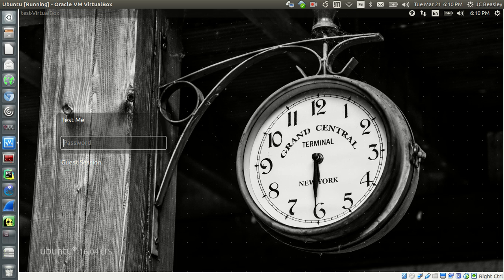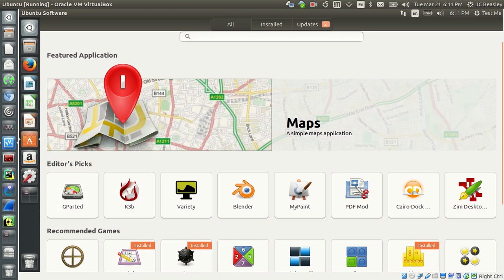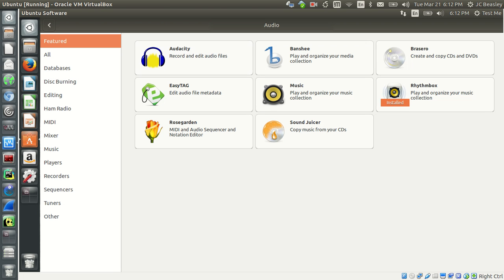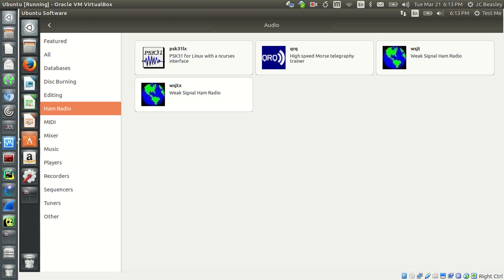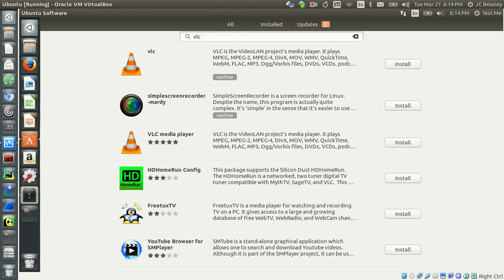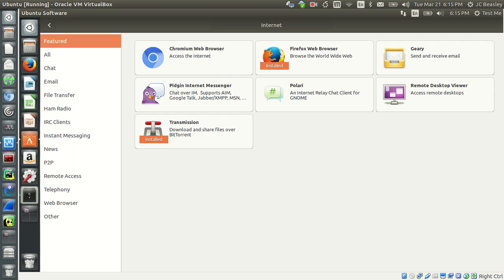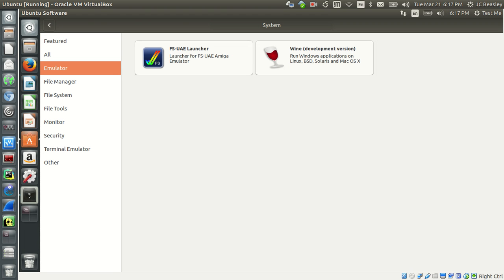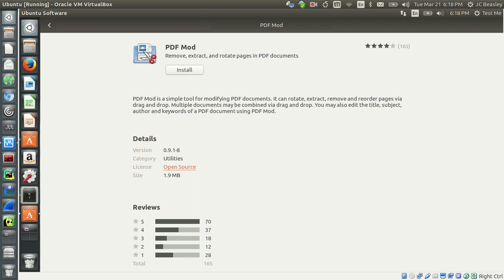Installing Applications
Using the Ubuntu Software Center to install applications